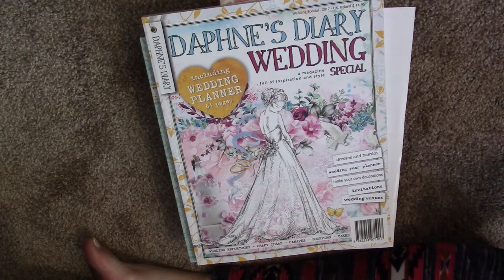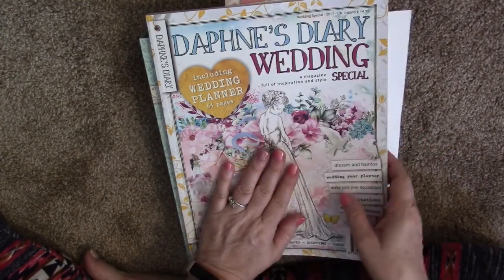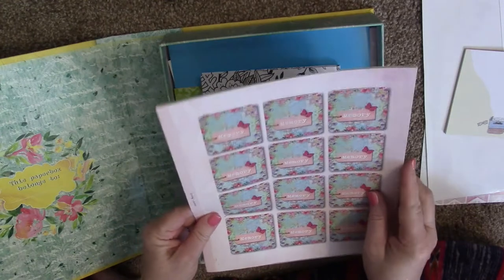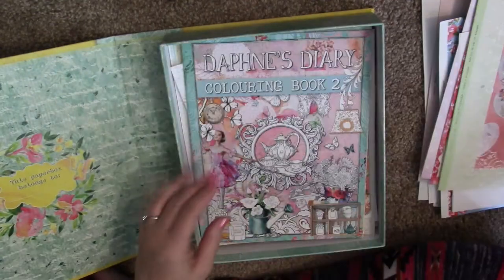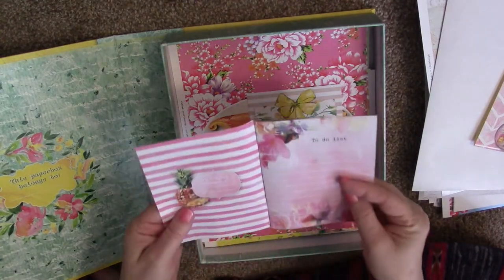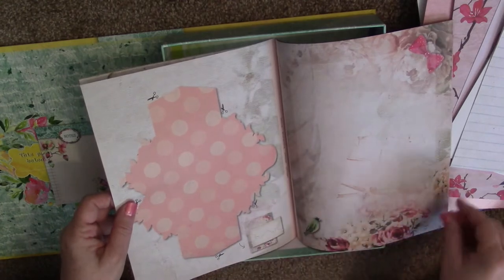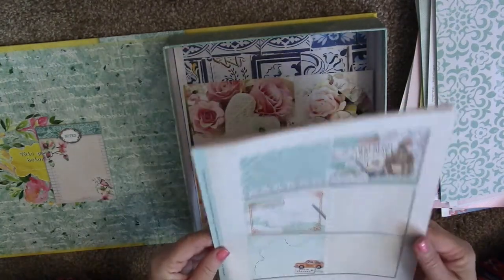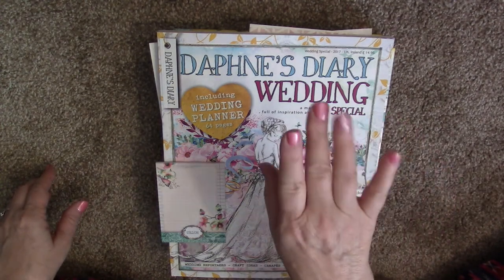Daphne's Diary Unboxing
I just received my Daphne's Diary Paper box today and I just couldn't wait to share it with you guys!!
Everything in here is so gorgeous and there is tons of stuff in this box!!

Google+:  gigisarttreasures